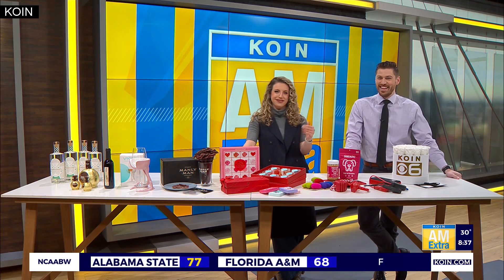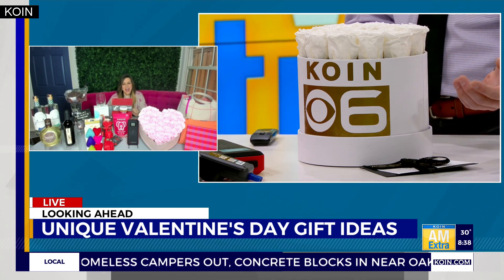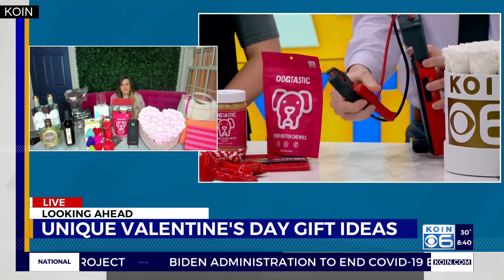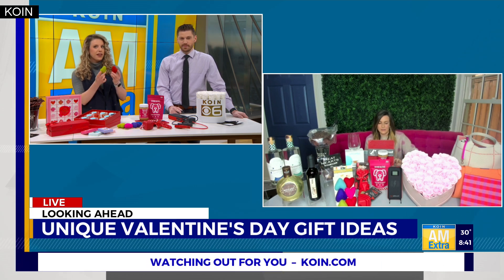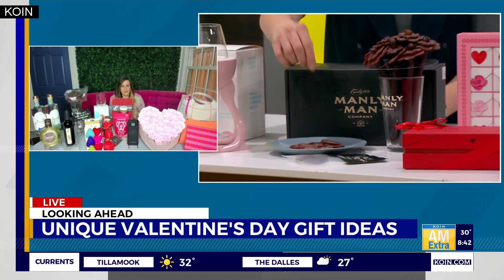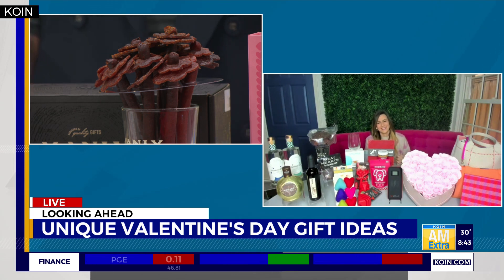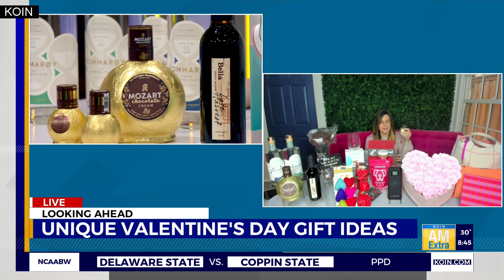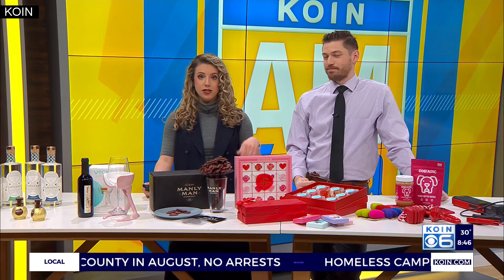Valentine's Gift Ideas - KOIN